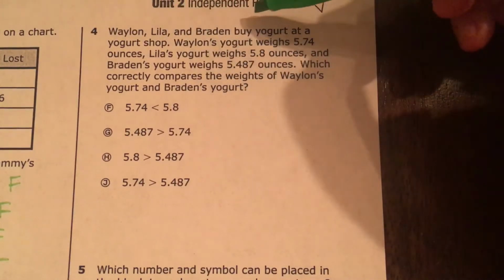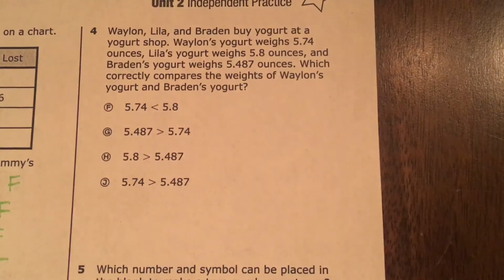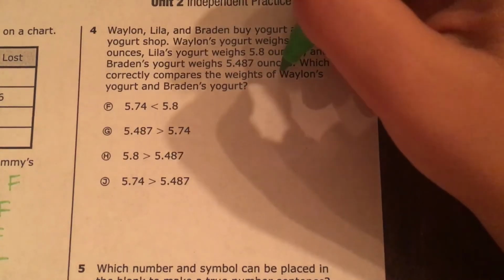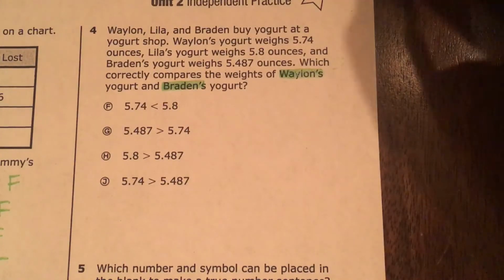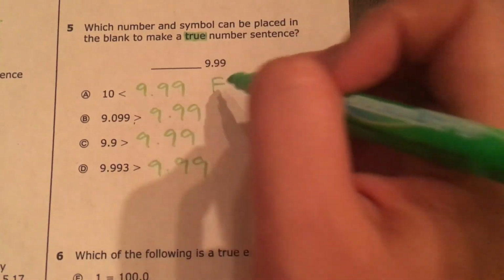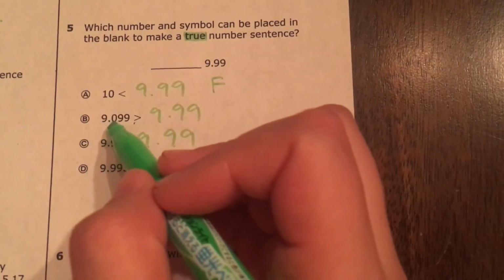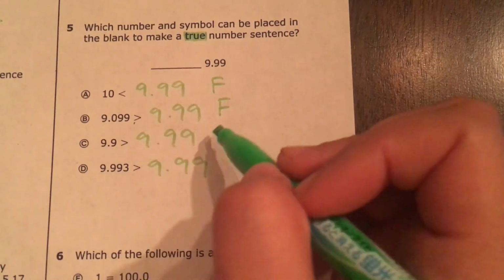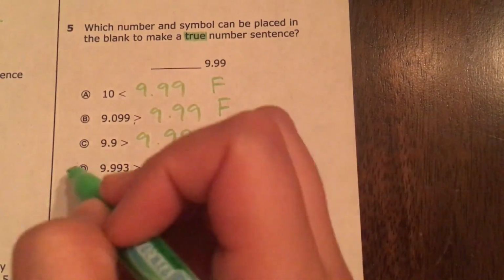5th Grade (5.2B)